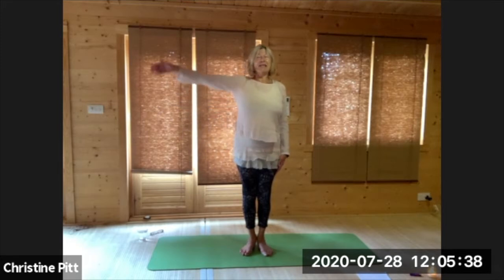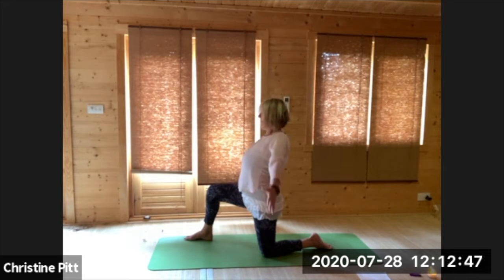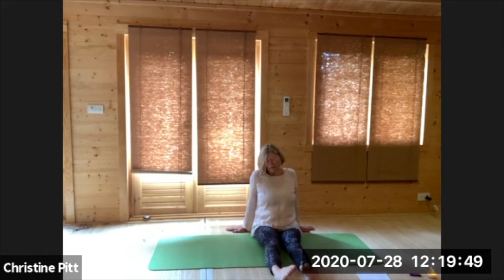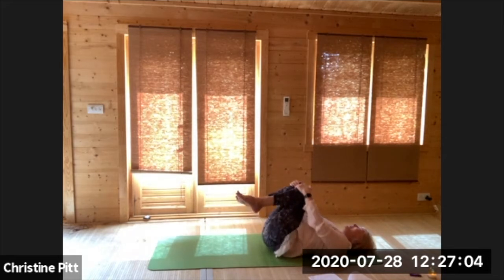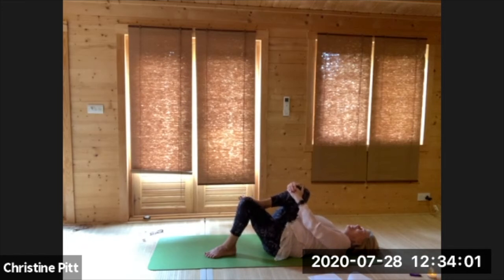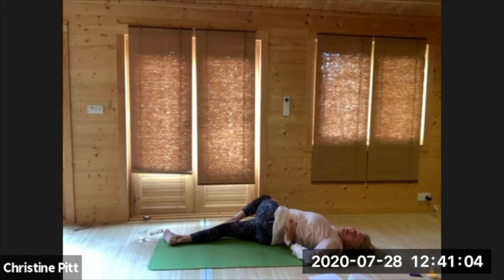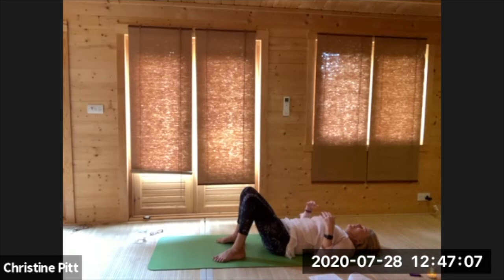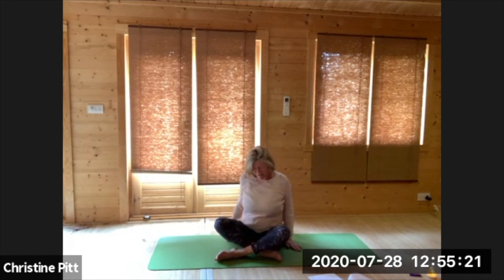Tuesday Inner Peace with Christine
Tuesday Inner Peace